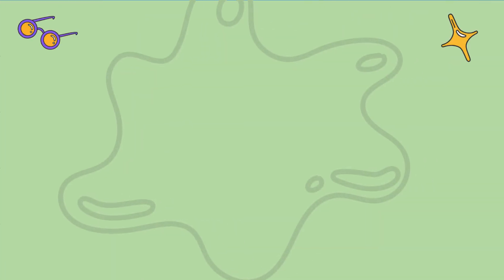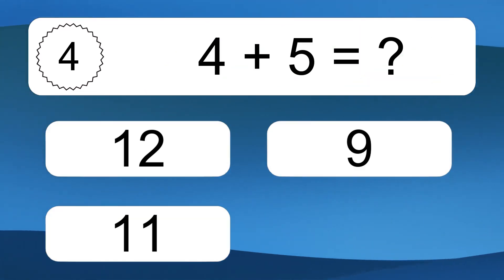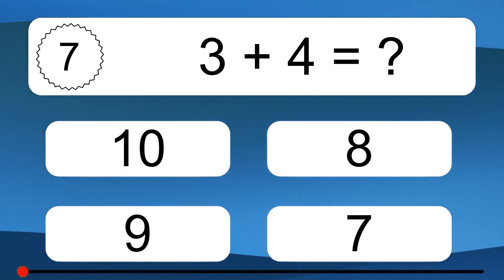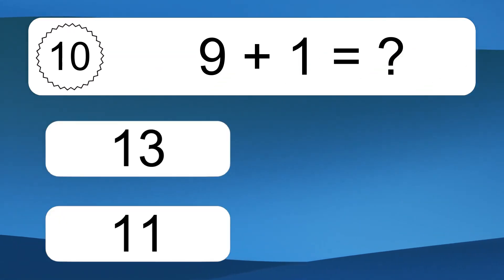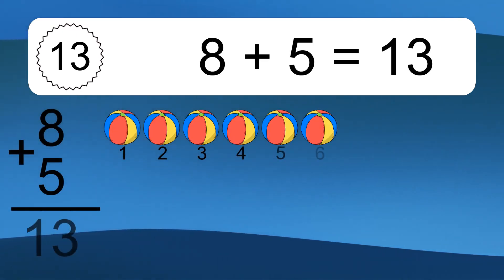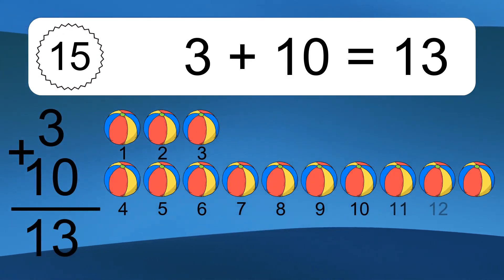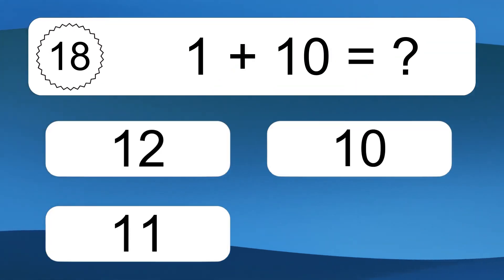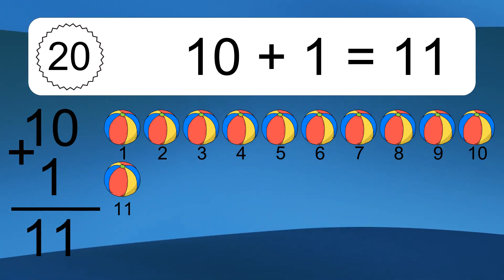20 Addition Quiz Exercises for Kids